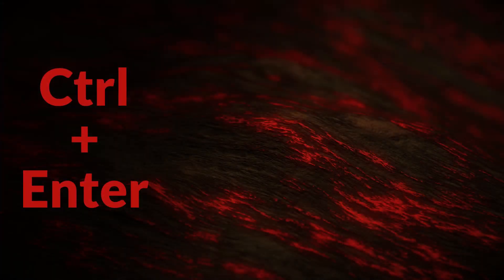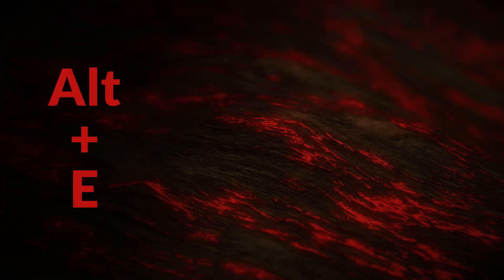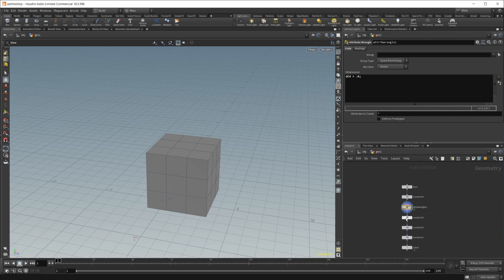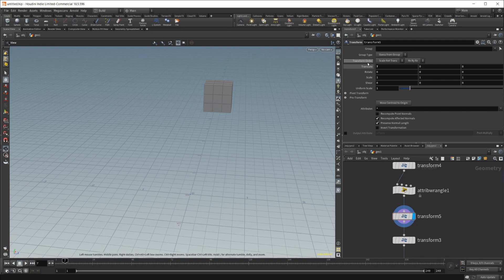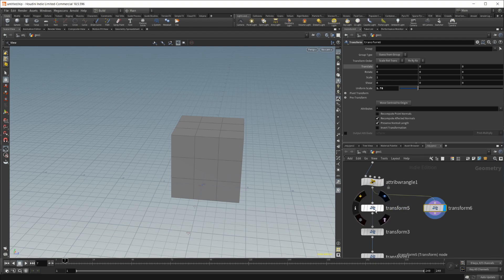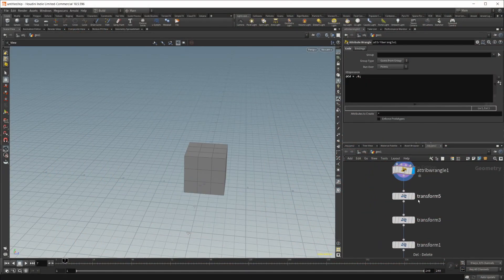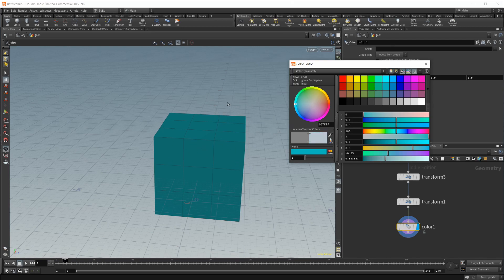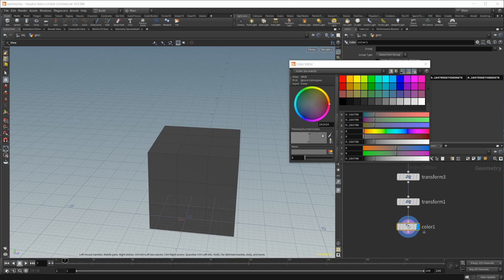10 Houdini Hotkeys You Did Not Know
Houdini has a ton of hotkeys to make your life easier. A lot of these are pretty common and well known. There are some other hotkeys that are incredibly useful but not as well know. That is why we are taking a look at 10 Houdini hotkeys you may not know.